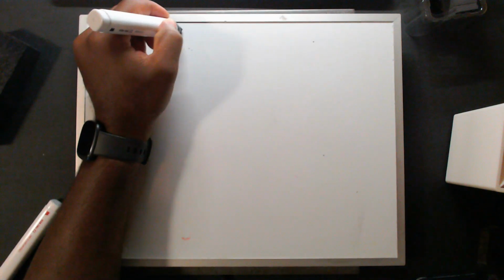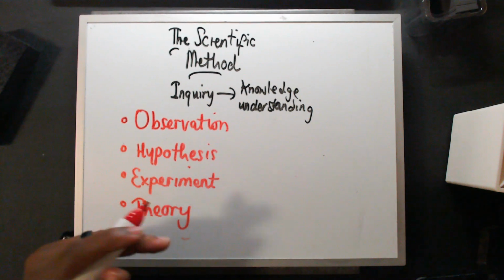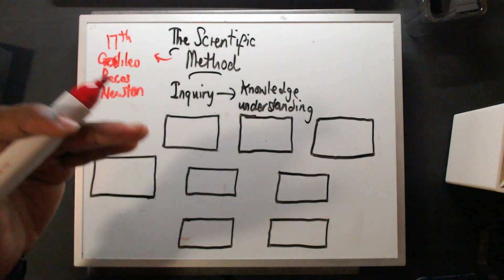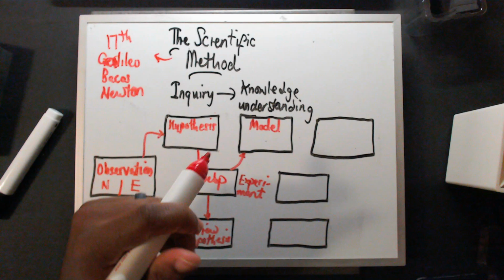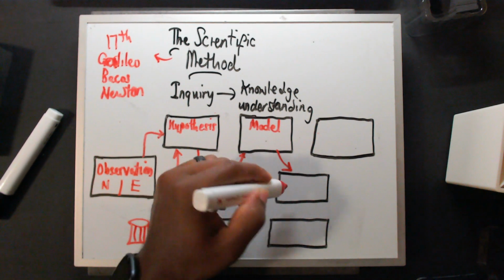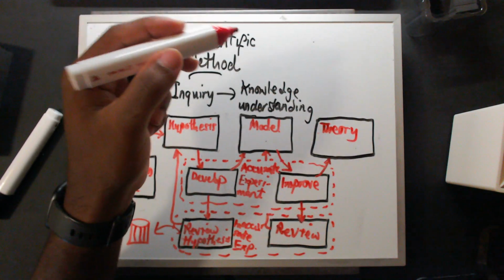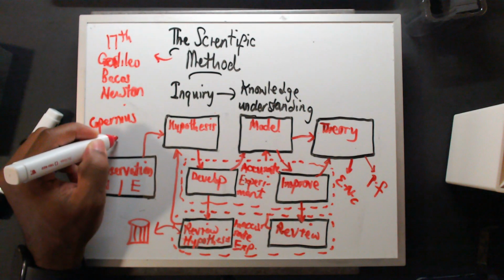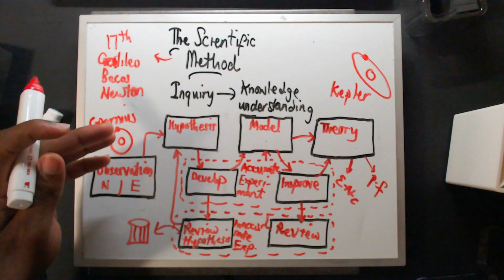How Observation Becomes Theory | Scientific Method